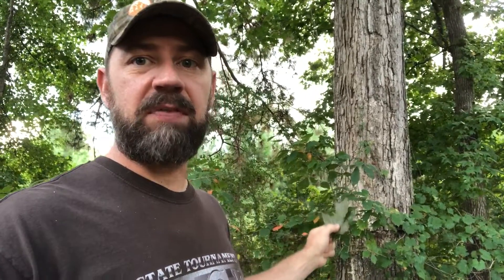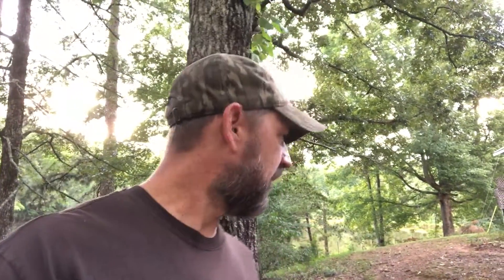Identifying White Oak vs. Red Oak Trees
In this Georgia Afield video, I describe how to tell the difference between a white oak and a red oak tree by the bark, leaves and the acorn cap. Proper tree identification is an important part of becoming a good woodsman.